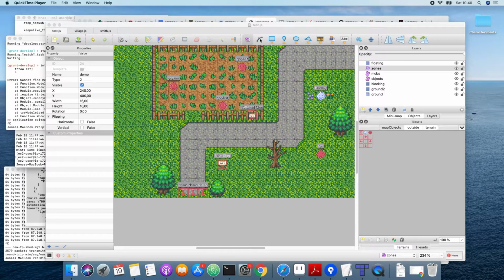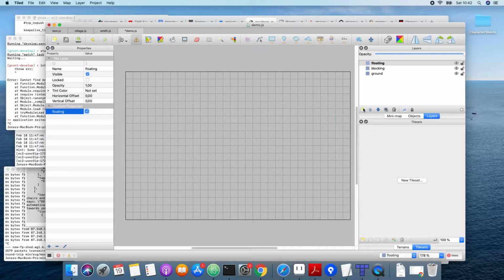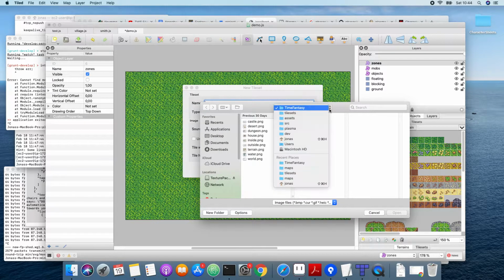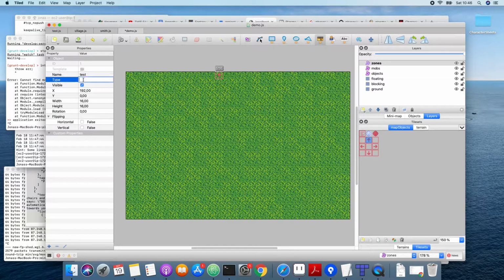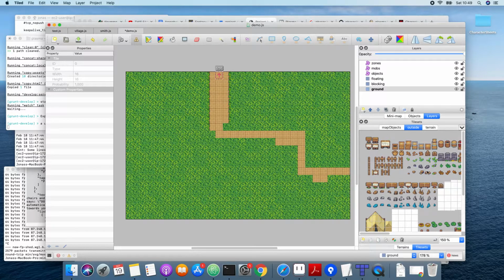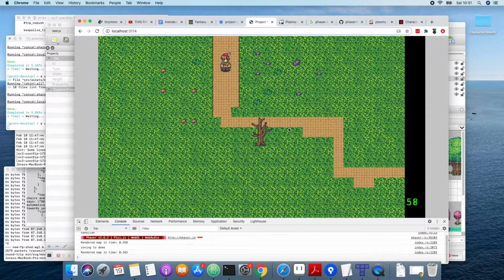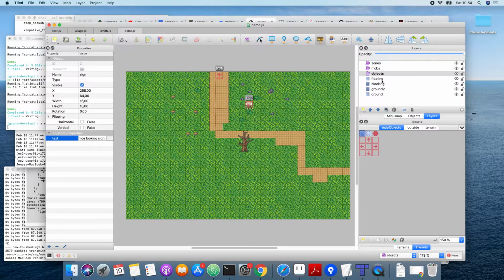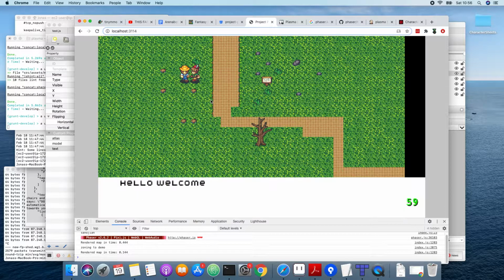Creating maps in the Plasma RPG engine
Small tutorial for how to create maps and add content to the Plasma RPG engine for tile based 2D RPG games.  Covers layering, interactive objects, and NPCs.  The currently supported version of Tiled is 1.4.2